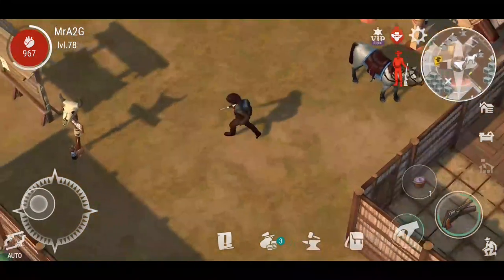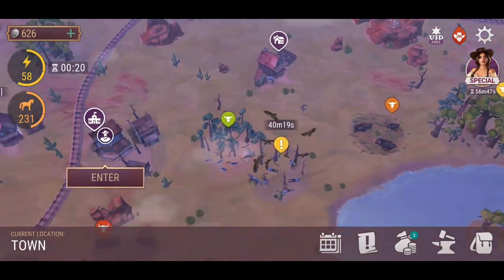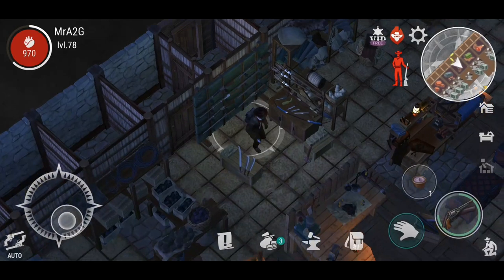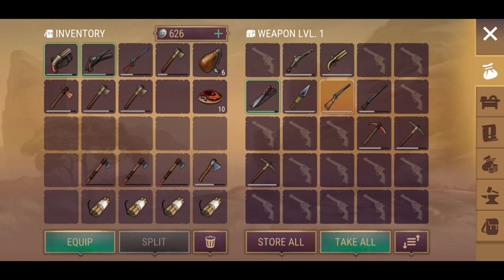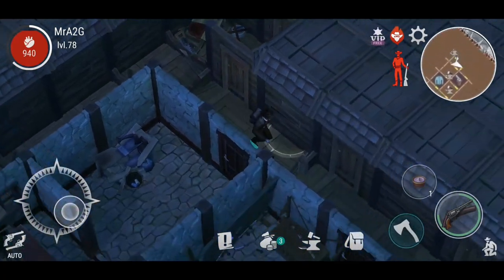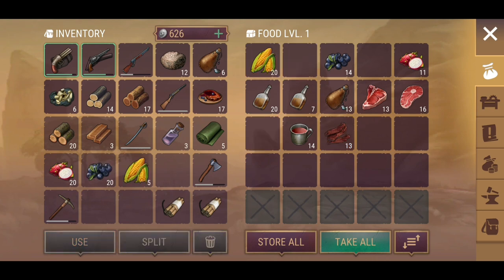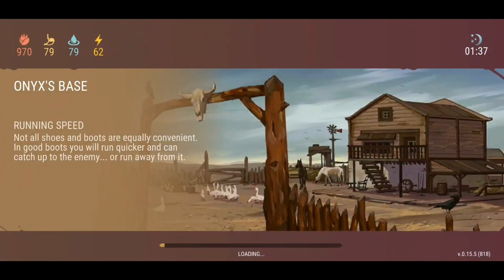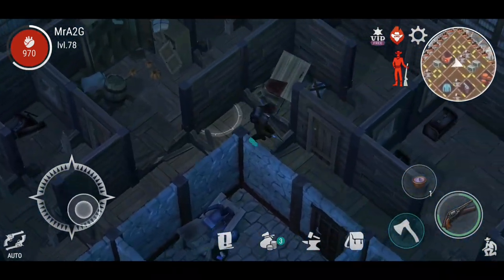Westland Survival (Ep 63) - Raiding Onyx